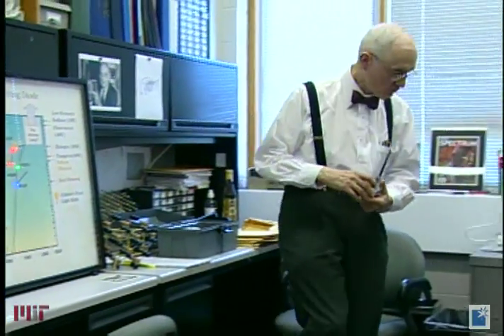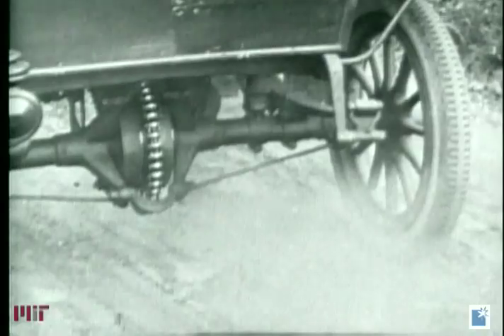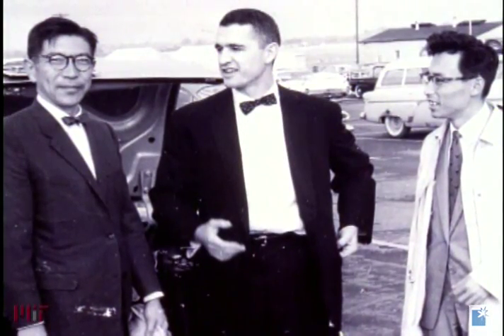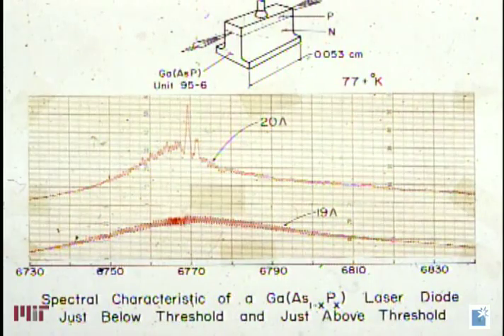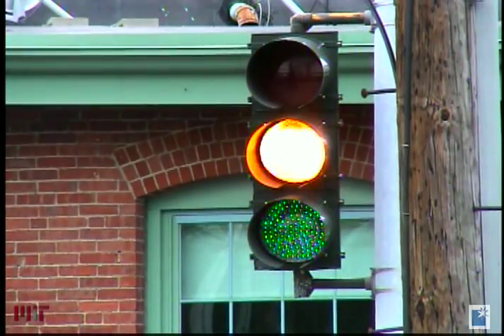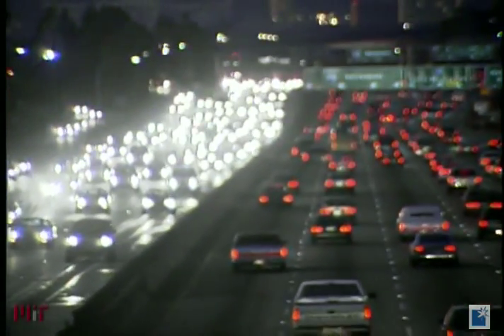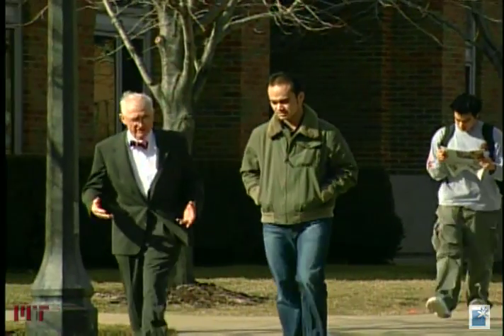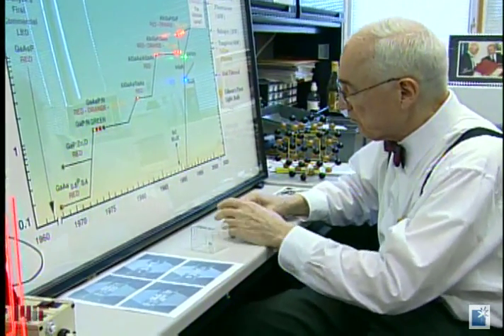Nick Holonyak, Jr., 2004 Lemelson-MIT Prize Winner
Demonstrating an affinity for electrical engineering in childhood, Nick Holonyak, Jr., invented the first practical LED (light emitting diode), the first visible-spectrum semiconductor laser and the household dimmer switch. His discoveries have had a major impact on the lighting industry, global communications, and consumer products, and thus earned him the $500,000 Lemelson-MIT Prize in 2004.